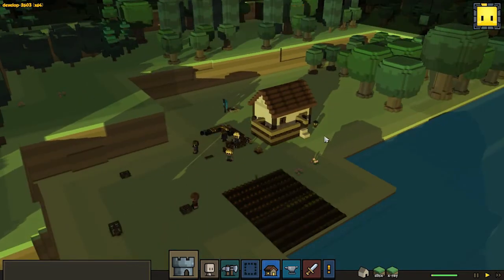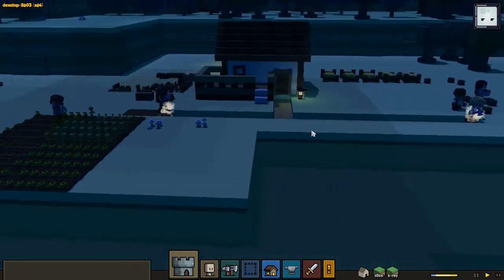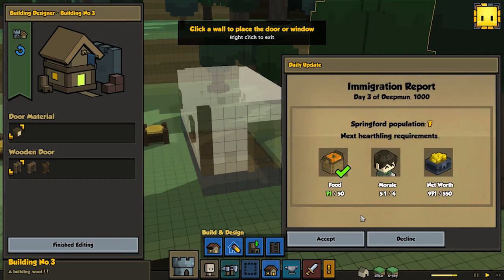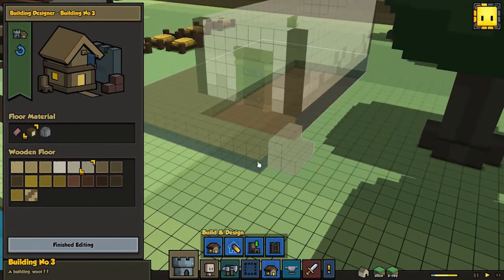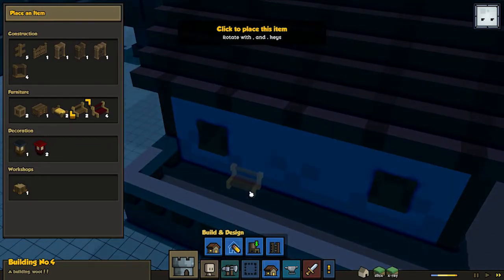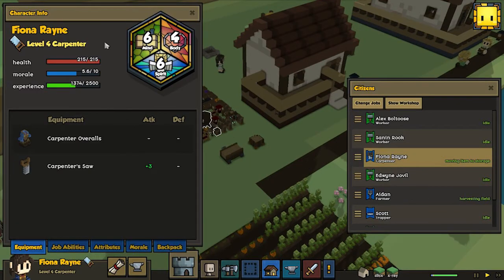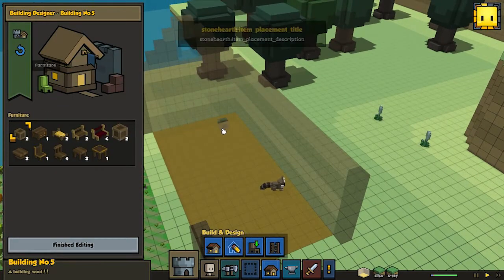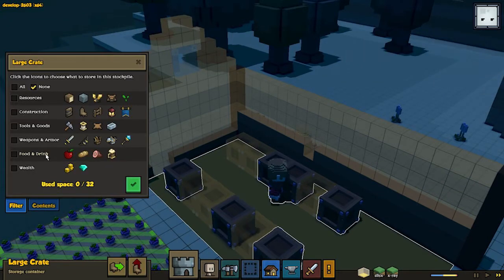StoneHearth Alpha 11 | Storage & Residents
Expanding our Village with Storage for our Food Supplies and Building New Homes for Our People in StoneHearth